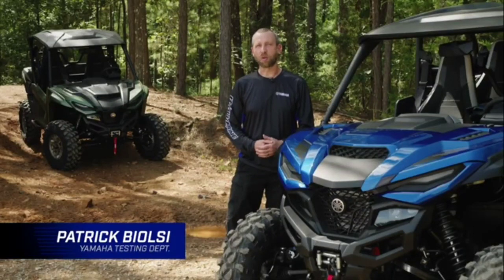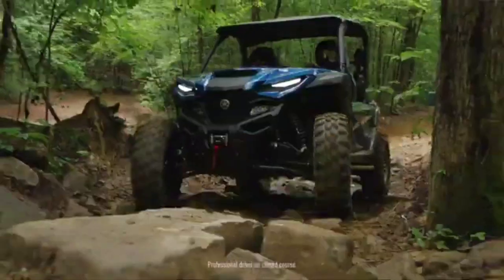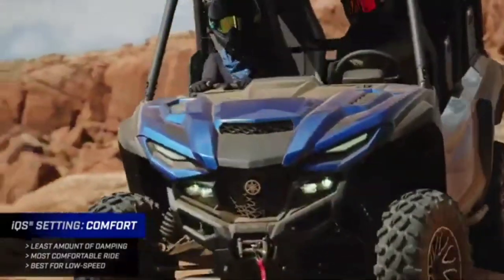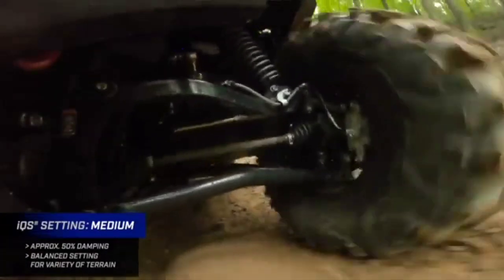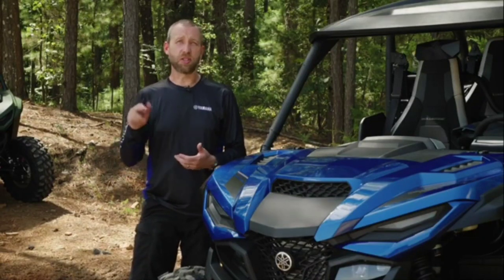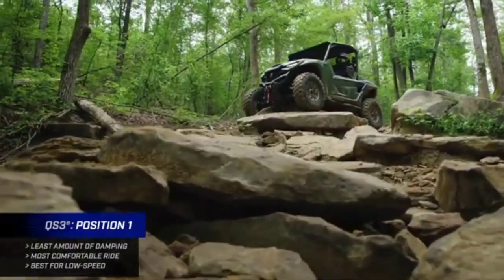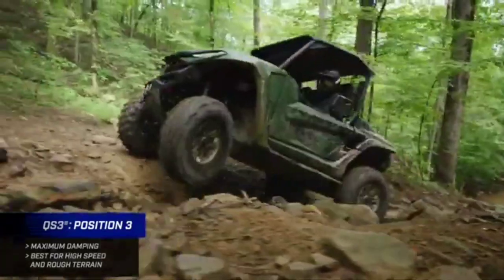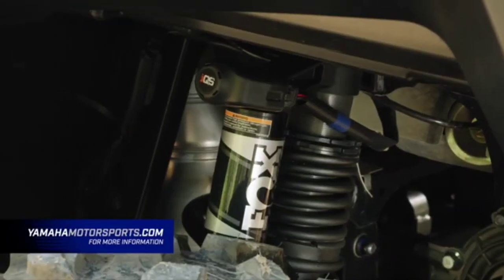Is the RMAX suspension REALLY that good? Find out how it works!